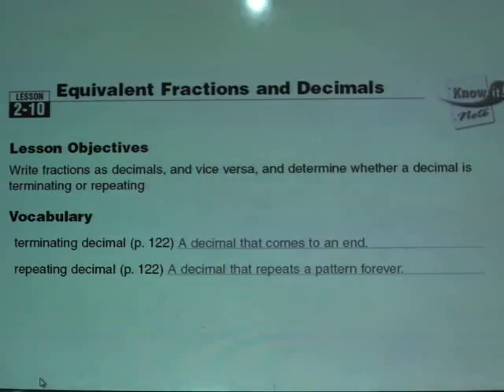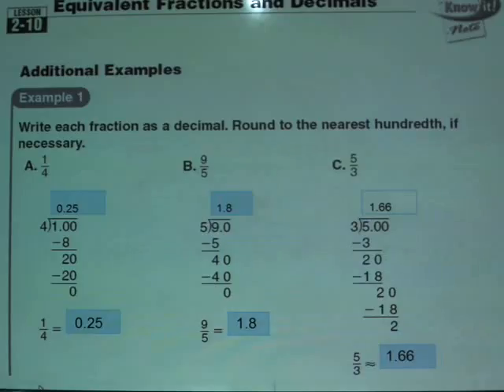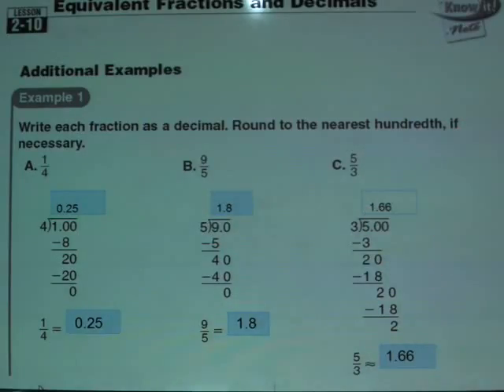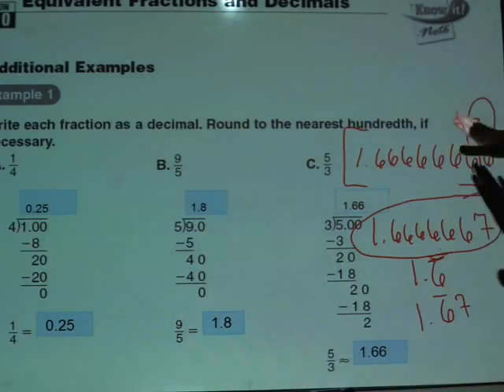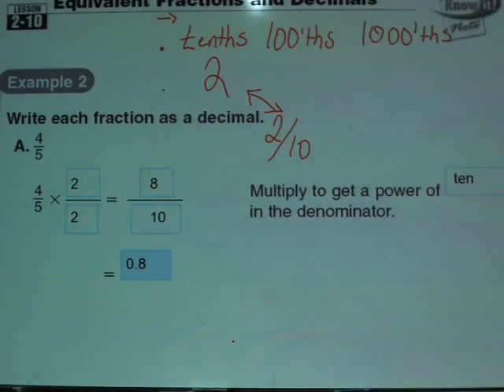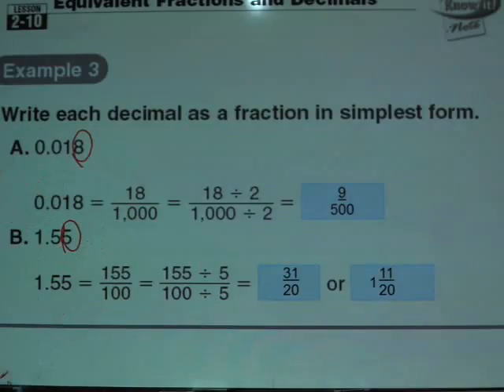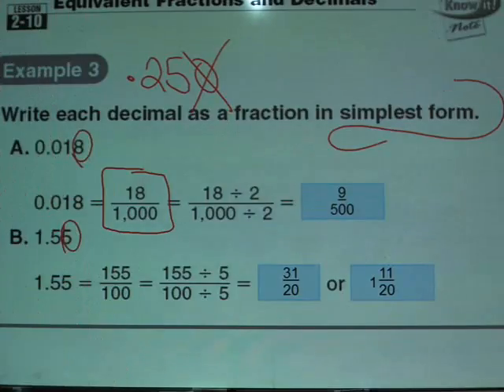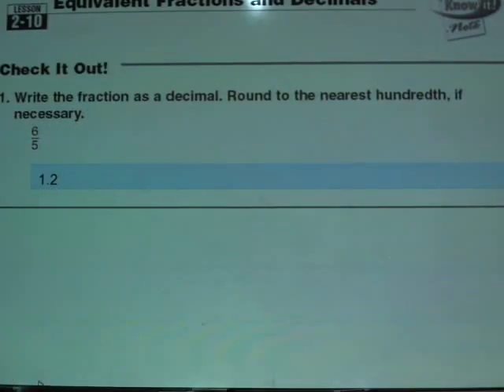7th Grade Notes - Chapter 2 Section 10